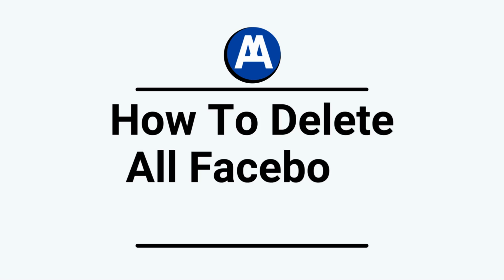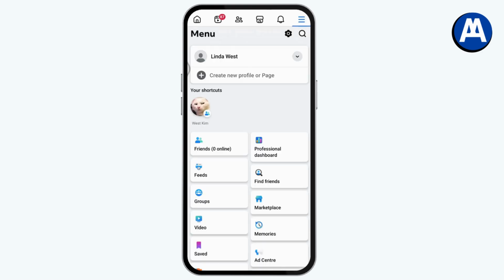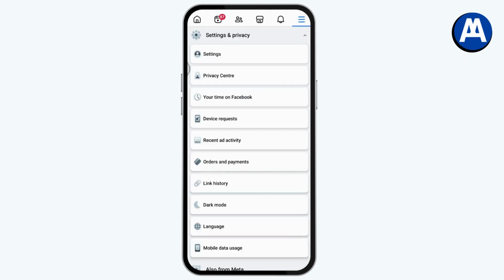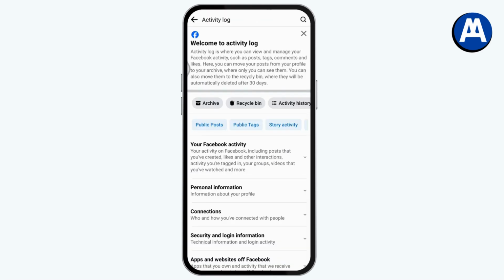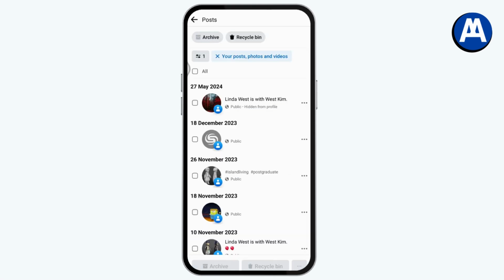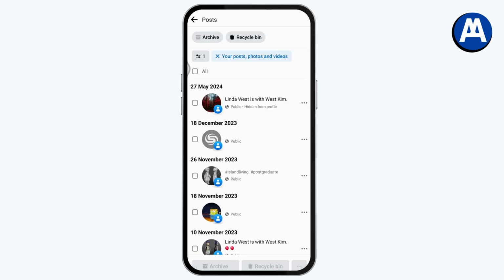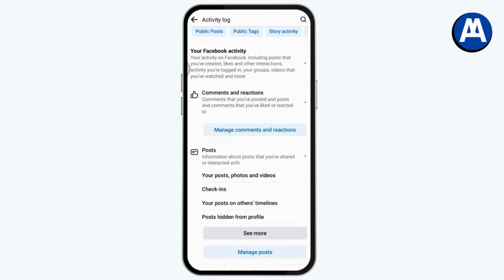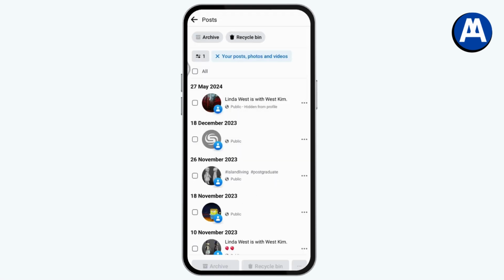How To Delete All Facebook Shared Post 2024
How To Delete All Facebook Shared Post
how to delete facebook posts all at once
how to delete all shared posts on facebook
how to delete all my shared post on facebook
delete all facebook posts
how to delete all your shared post on facebook
how to delete all shared posts on facebook at once

Welcome to our step-by-step guide on how to delete all shared posts on Facebook! In this video, we'll show you how to remove multiple shared posts from your Facebook timeline quickly and efficiently, helping you manage your online presence with ease.

0:00 - Introduction
0:12 - Accessing Your Facebook Profile
0:24 - Navigating to Activity Log
0:36 - Filtering for Shared Posts
0:48 - Deleting All Shared Posts
1:00 - Conclusion